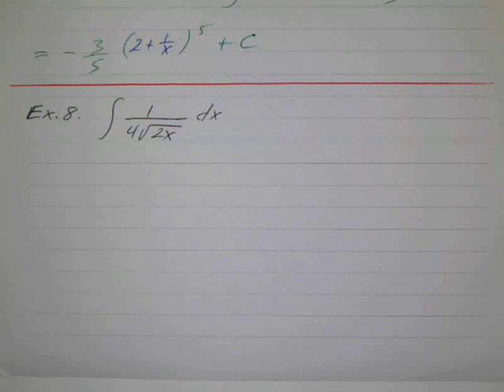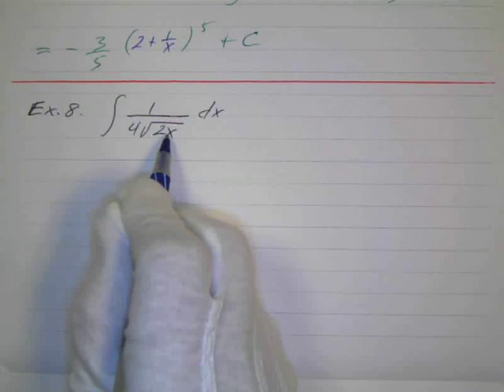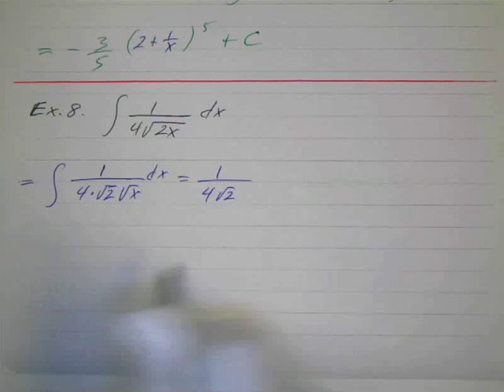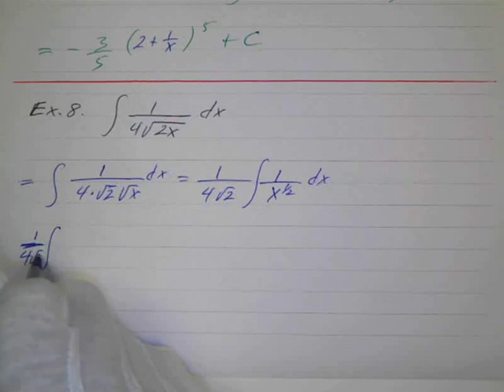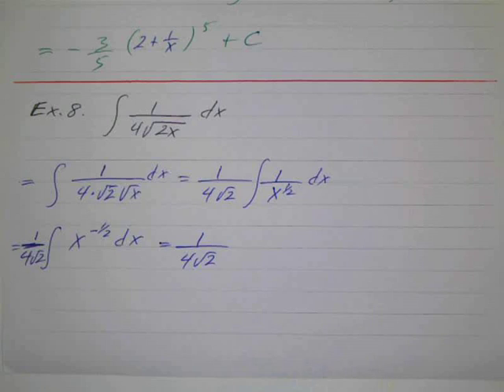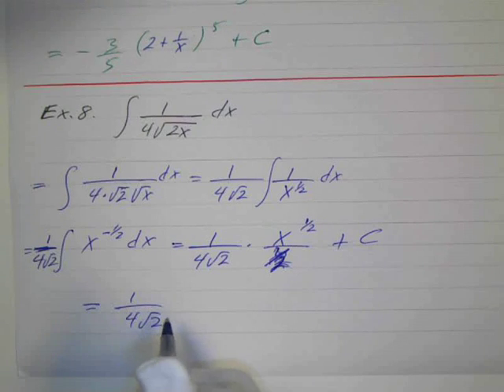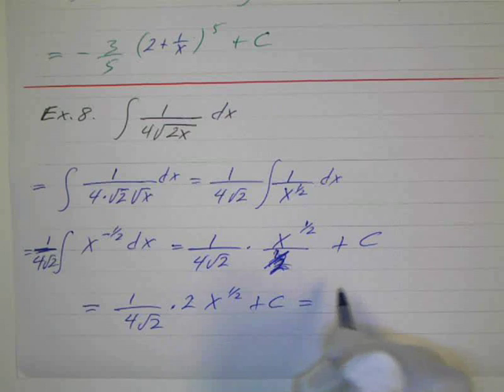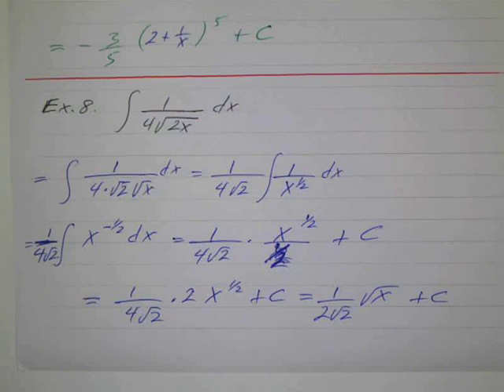U-Substitution - Ex. 8